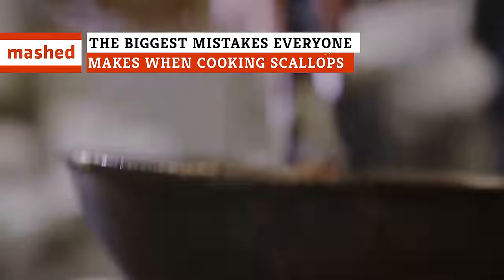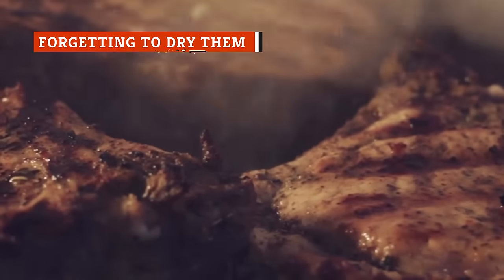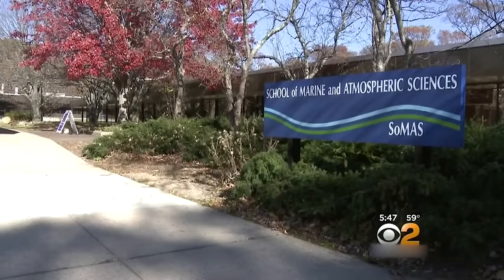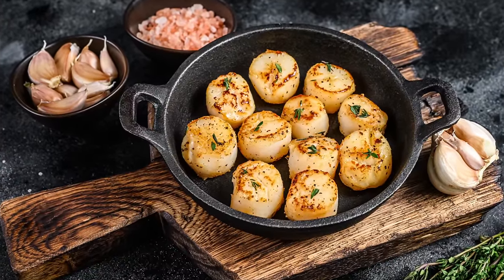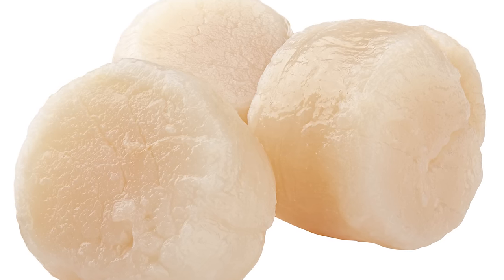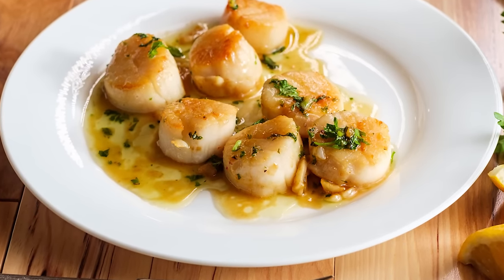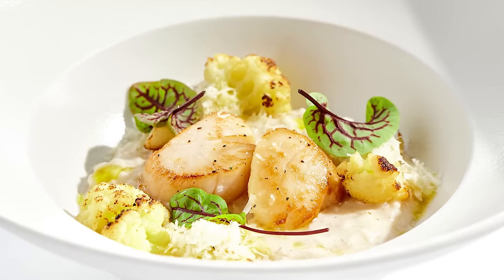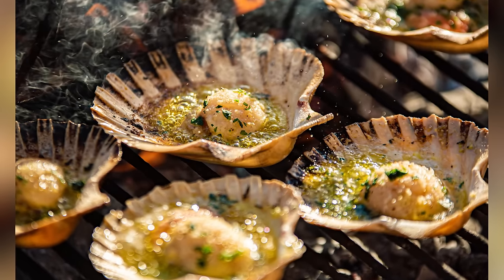The Biggest Mistakes Everyone Makes When Cooking Scallops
If you’re a seafood lover, chances are you enjoy a perfectly prepared scallop. With its smooth texture and mild flavor, a scallop can be quite a delicacy. Perhaps you’ve had this delectable seafood treat at one of your favorite restaurants and have decided to try your hand at preparing a dish yourself. You may have learned the hard way that it’s not as easy as it seems.

Are you struggling to do a scallop recipe justice? If so, you’ve come to the right place. These are the biggest mistakes everyone makes when cooking scallops.

Buying them 'wet' | 0:00
Forgetting to dry them | 1:06
Buying frozen ones | 2:01
Using regular butter | 2:55
Overcooking them | 3:46
Using powdered spices | 4:38
Strong sauces or flavors | 5:28
Moving the pan around | 6:16
Assuming you can only sear | 6:56